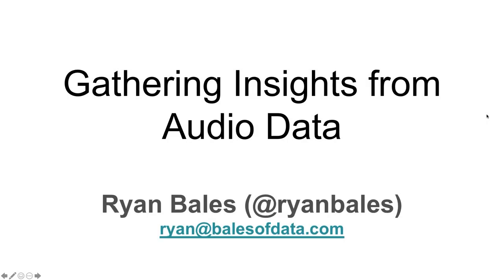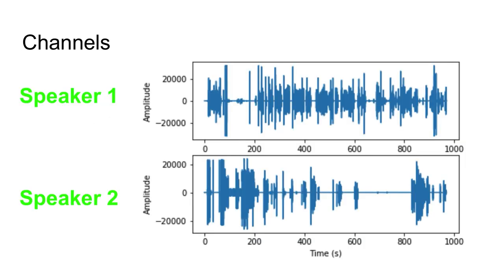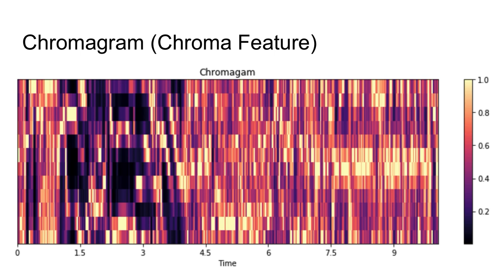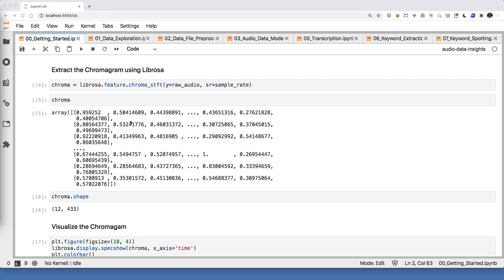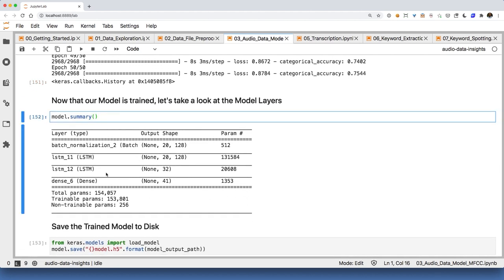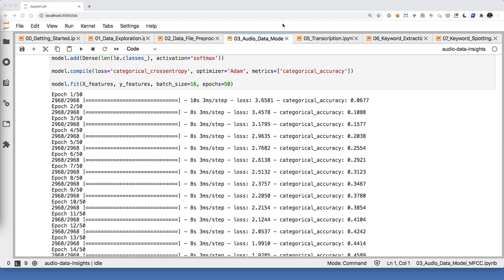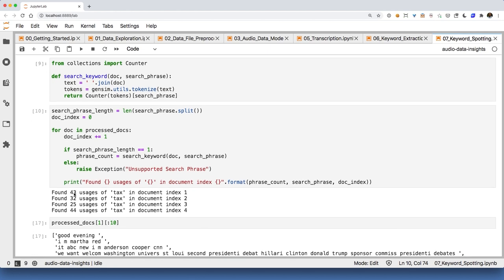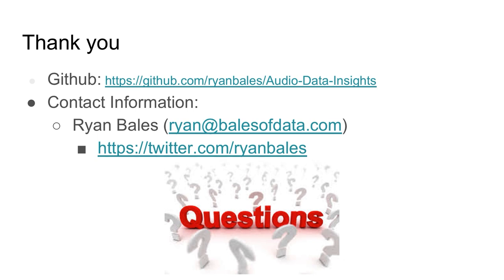Gathering Insights from Audio Data (Ryan Bales)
Audio data is all around us. In this talk, we’ll look at ways to use Python and audio-data focused libraries to extract features and train predictions models using audio data.

Speaker: Ryan Bales
Ryan Bales is the Director of Analytics Engineering at DialogTech. He’s an active member of the Cleveland technology community, CLE Data Science and R Meetup groups. Ryan is a content contributor and class facilitator for the Python Data Science course track at DriveIT. When not writing code or trying to learn more about data science you can find Ryan trying to not lose at online video games. Ryan lives in Cleveland, Ohio.